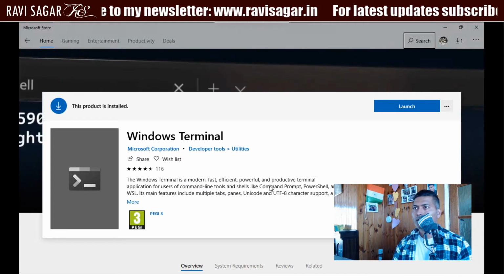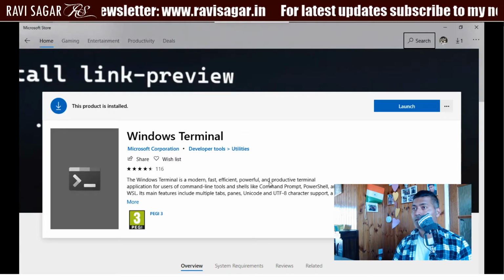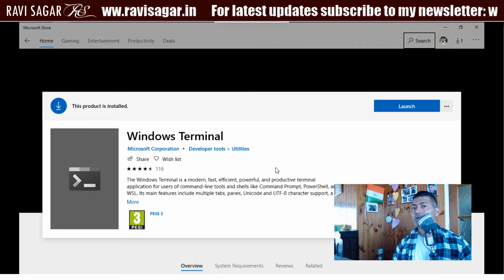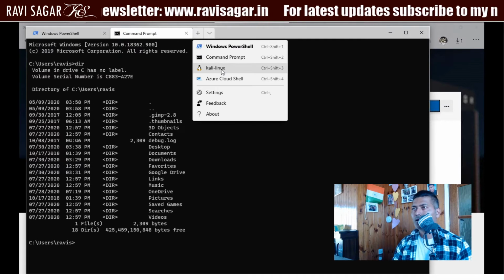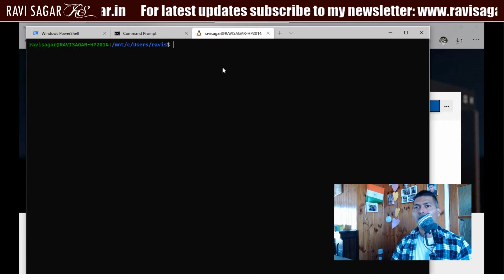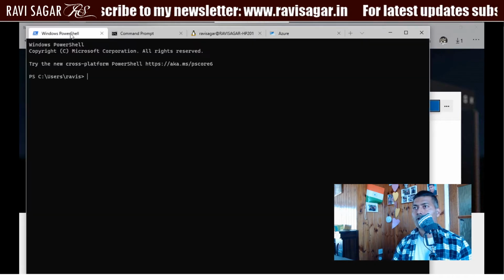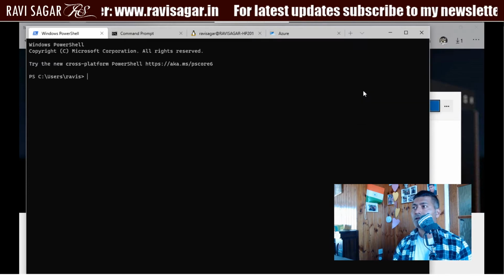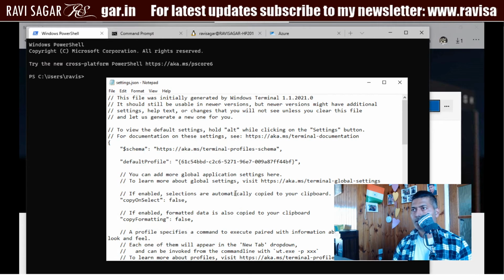Windows Terminal is awesome!!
I just checked Windows Terminal and it makes life really easy.

1. Jira Quick Start Guide (Book)
3. Jira 7 Guide for Administrators and Developers (Video course)
4. Jira 7 Essentials (Video course)

5. Google Apps Script tutorials

Social